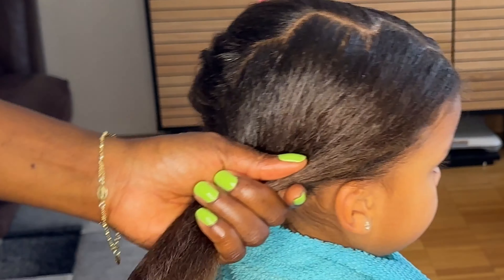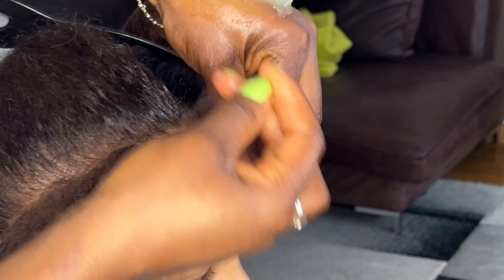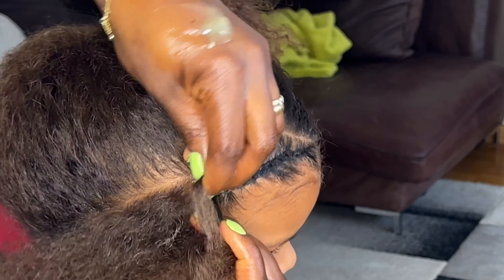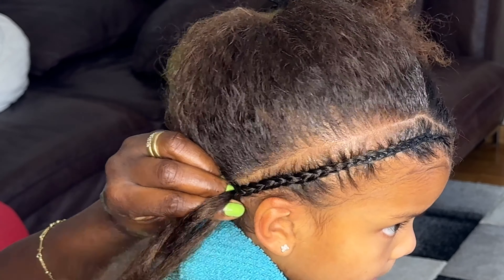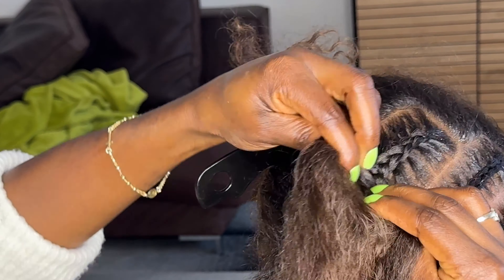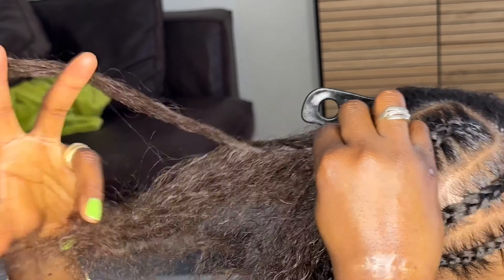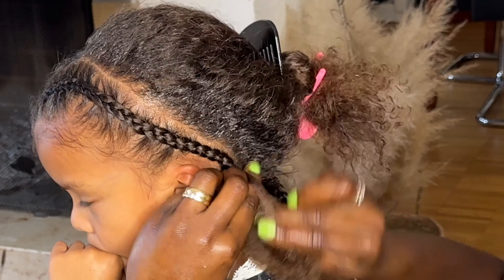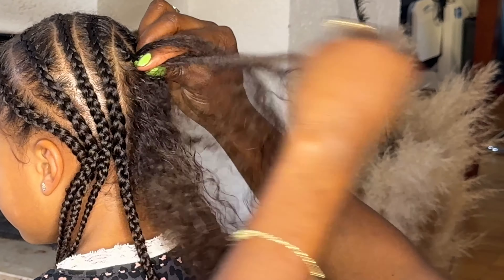How I Grew My Baby Girl Hair Longer And Thicker In 2021/2023| Consistency Is The Key 🔑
In today video!  I'm going to be showing you guys how I style my baby girl's hair.

This protective hair style have been one of our favorite hairstyle for her hair! It’s can really help to protect her hair From dryness!  you all know that way your hair is dry. It can actually lead to breakage. So you always have to find a good protective style for your kids hair that can really prevent their hair  from dryness. If you like and enjoy watching this video, please don't forget to give us some like And subscribe to my channel for more!  and also tell me if you enjoyed this video so that I can keep making more.

My hair growth herbs oil and butter is a powerful mixed herbs and essential oil designed to promote healthy hair growth, treat hair loss and baldness, reduce hair loss, strengthens and soften dry Damage. It’s also helps fight lice and dandruff.

This hair herbs oil is handmade with all natural ingredients that contains high levels of antioxidants and nutrients, such as vitamins, minerals, protein , amino acids, folic acid , magnesium.

No Joke: If Your Hair Is Not Growing, You Need Try This Ingredients.. 2 Month Results Will Shock You